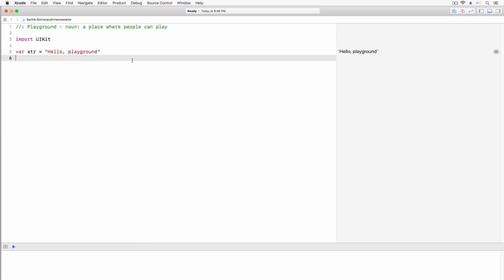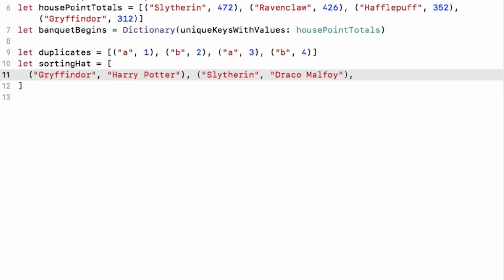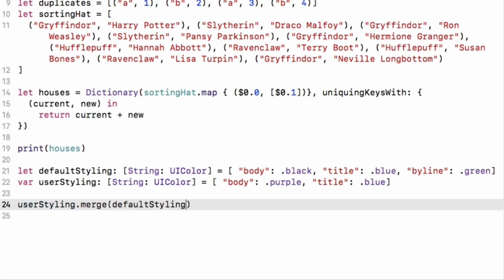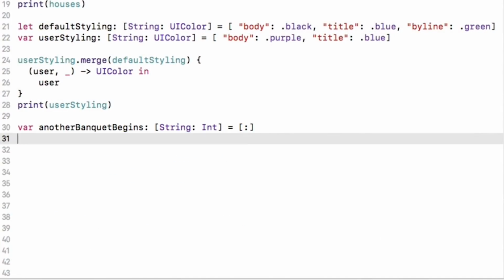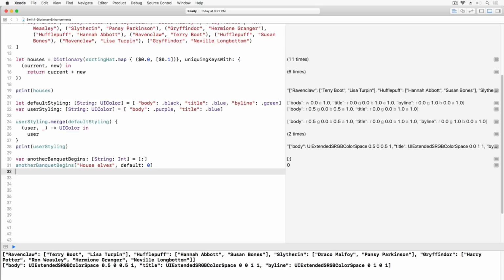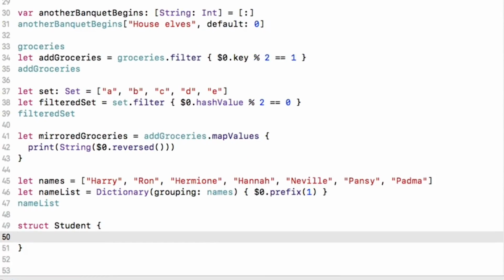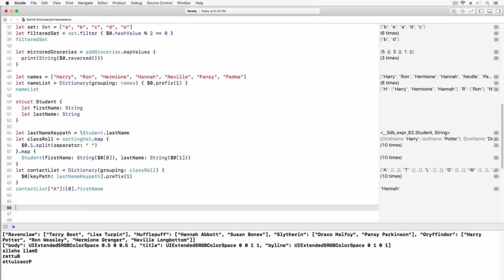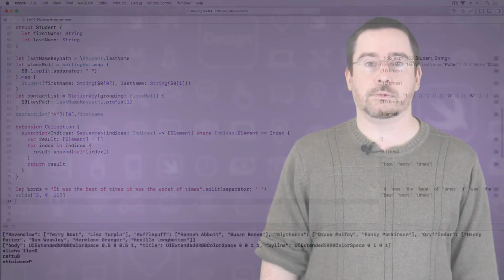What's New in Swift 4 Dictionary Enhancements - raywenderlich.com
Swift gives us a lot of new features when comes to dictionaries such as sequence based initialization, merging, grouping, and more. This screencast will walk you through the new features.

Dictionaries are unordered collections of key-value associations. Arrays, sets, and dictionaries in Swift are always clear about the types of values and keys that they can store. This means that you cannot insert a value of the wrong type into a collection by mistake. It also means you can be confident about the type of values you will retrieve from a collection.

Mutability of Collections

If you create an array, a set, or a dictionary, and assign it to a variable, the collection that is created will be mutable. This means that you can change (or mutate) the collection after it’s created by adding, removing, or changing items in the collection. If you assign an array, a set, or a dictionary to a constant, that collection is immutable, and its size and contents cannot be changed.

A dictionary stores associations between keys of the same type and values of the same type in a collection with no defined ordering. Each value is associated with a unique key, which acts as an identifier for that value within the dictionary. Unlike items in an array, items in a dictionary do not have a specified order. You use a dictionary when you need to look up values based on their identifier, in much the same way that a real-world dictionary is used to look up the definition for a particular word.

Dictionary Type Shorthand Syntax

The type of a Swift dictionary is written in full as Dictionary Key, Value, where Key is the type of value that can be used as a dictionary key, and Value is the type of value that the dictionary stores for those keys.

You can also write the type of a dictionary in shorthand form as [Key: Value]. Although the two forms are functionally identical, the shorthand form is preferred and is used throughout this guide when referring to the type of a dictionary.

Creating a Dictionary with a Dictionary Literal
You can also initialize a dictionary with a dictionary literal, which has a similar syntax to the array literal seen earlier. A dictionary literal is a shorthand way to write one or more key-value pairs as a Dictionary collection.

A key-value pair is a combination of a key and a value. In a dictionary literal, the key and value in each key-value pair are separated by a colon. The key-value pairs are written as a list, separated by commas, surrounded by a pair of square brackets:

[key 1: value 1, key 2: value 2, key 3: value 3]

The example below creates a dictionary to store the names of international airports. In this dictionary, the keys are three-letter International Air Transport Association codes, and the values are airport names:

The airports dictionary is declared as having a type of [String: String], which means “a Dictionary whose keys are of type String, and whose values are also of type String”.

Note: The airports dictionary is declared as a variable (with the var introducer), and not a constant (with the let introducer), because more airports are added to the dictionary in the examples below.

he airports dictionary is initialized with a dictionary literal containing two key-value pairs. The first pair has a key of "YYZ" and a value of "Toronto Pearson". The second pair has a key of "DUB" and a value of "Dublin".

This dictionary literal contains two String: String pairs. This key-value type matches the type of the airports variable declaration (a dictionary with only String keys, and only String values), and so the assignment of the dictionary literal is permitted as a way to initialize the airports dictionary with two initial items.

As with arrays, you don’t have to write the type of the dictionary if you’re initializing it with a dictionary literal whose keys and values have consistent types.

Because all keys in the literal are of the same type as each other, and likewise all values are of the same type as each other, Swift can infer that [String: String] is the correct type to use for the airports dictionary.